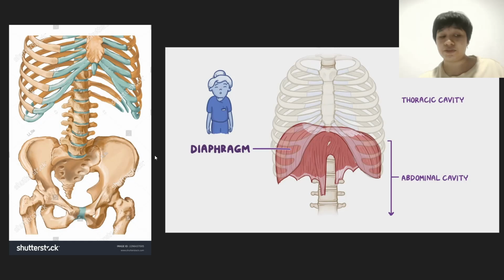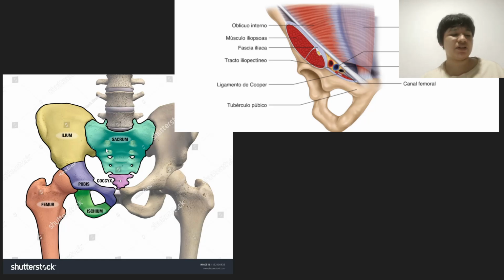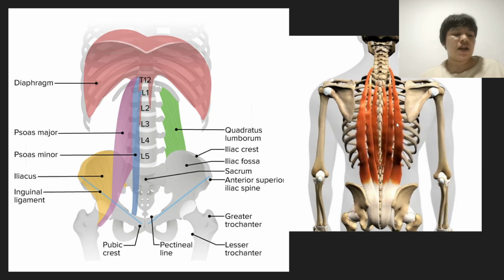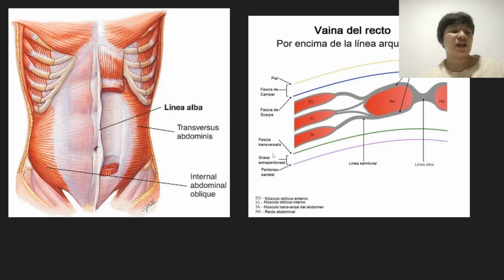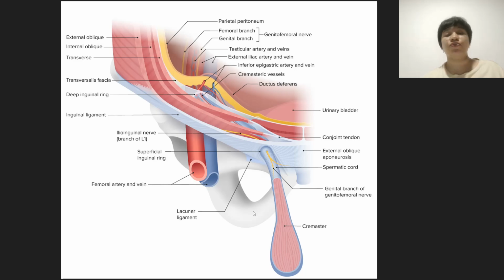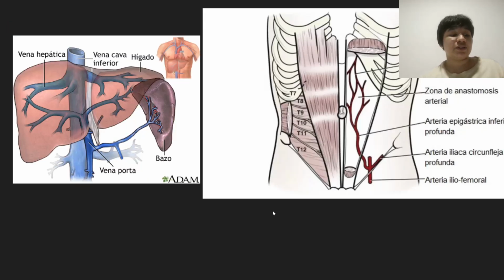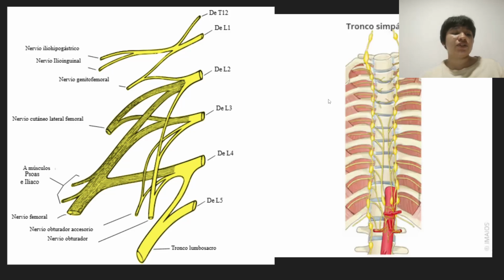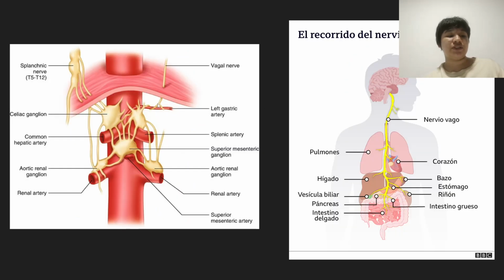anatomy of the abdomen